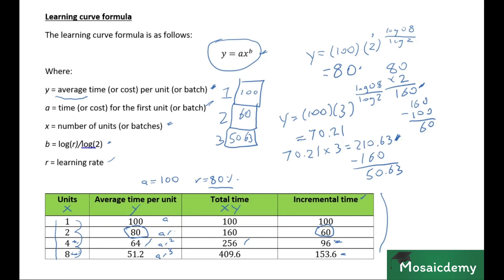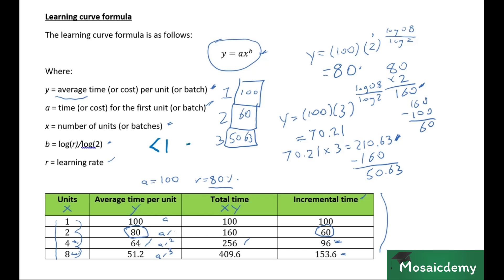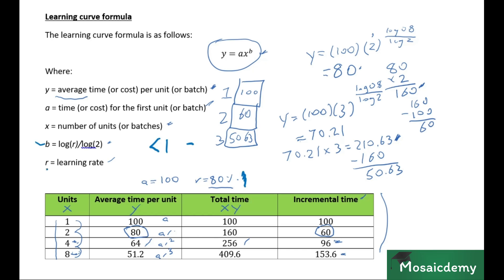Chapter 12, Video 13, Learning curve formula (Further insights)